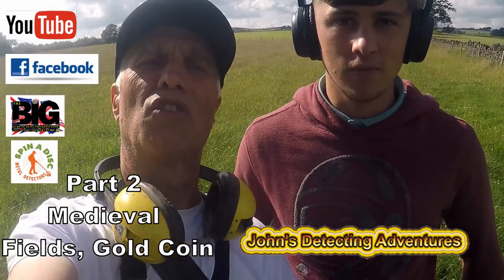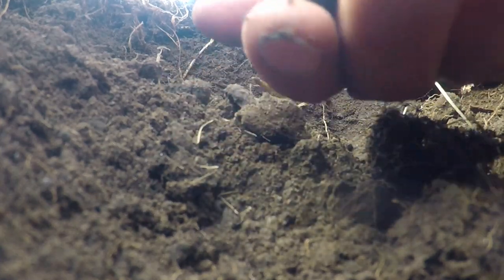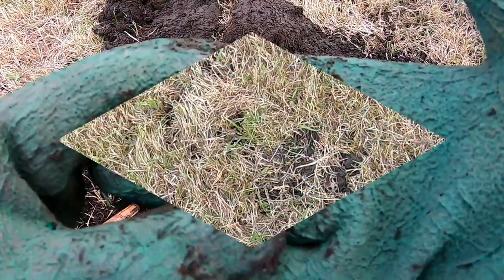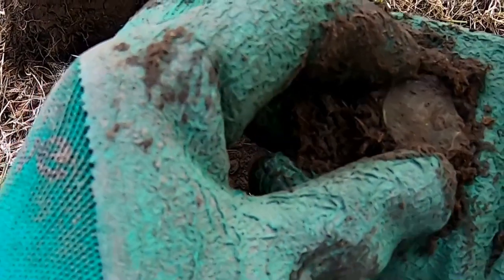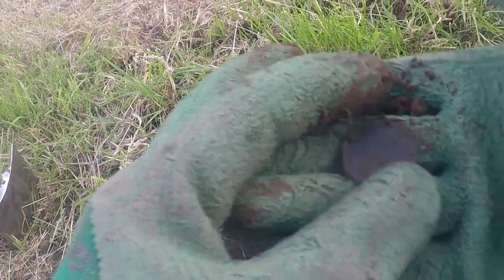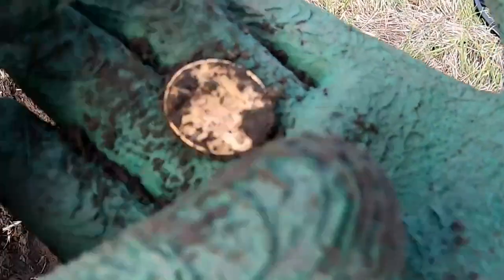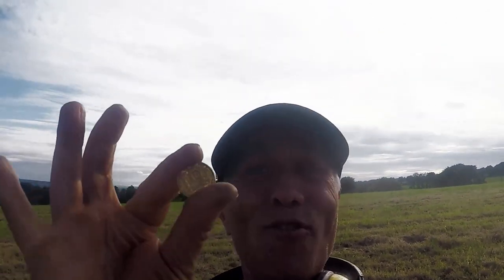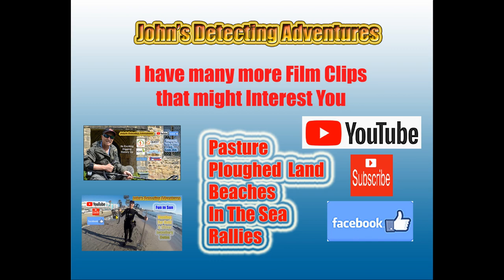GOLD COIN What is it & What Other History Find Did I Dig Up?